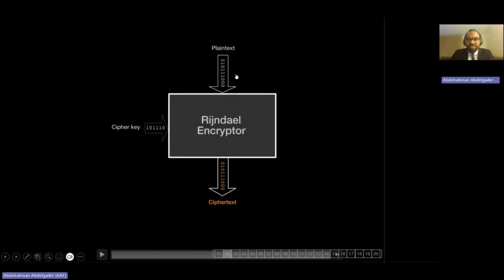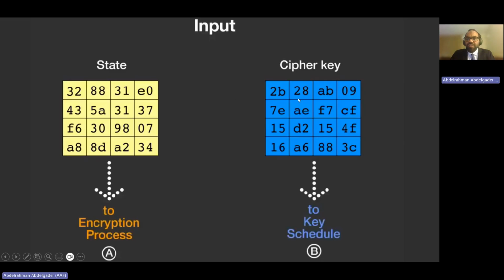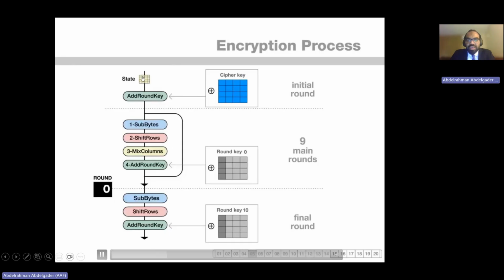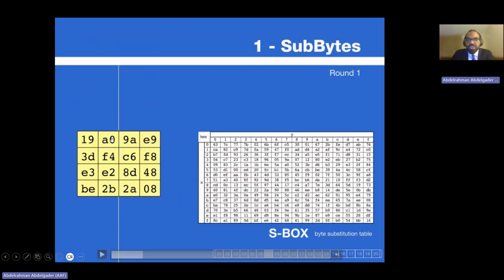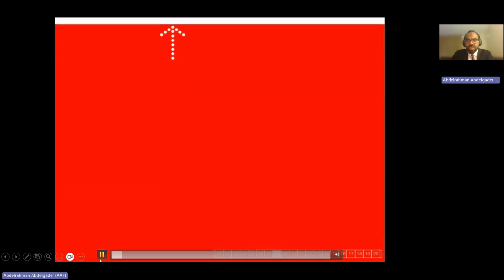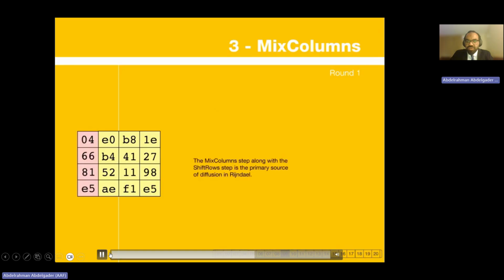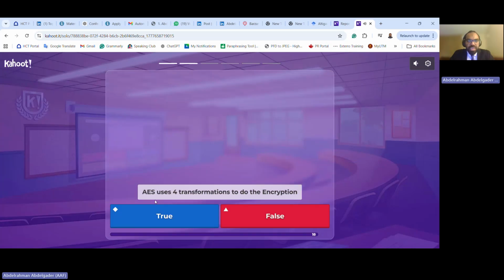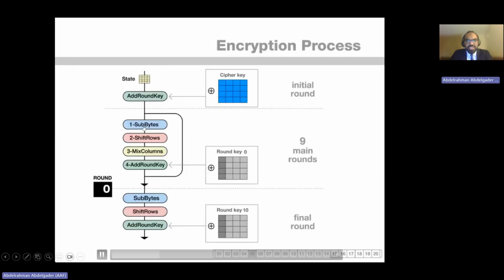Demo Class - Advance Encryption Standard